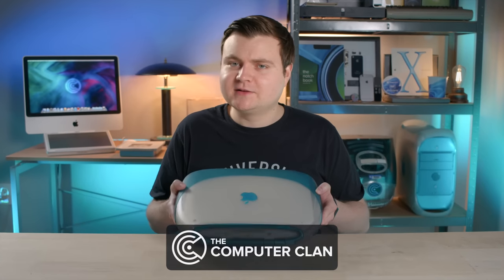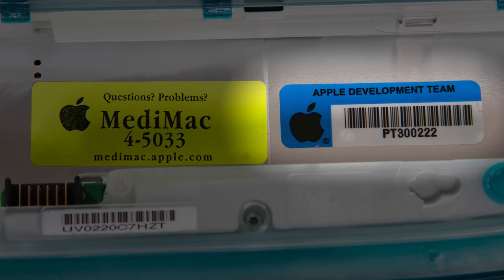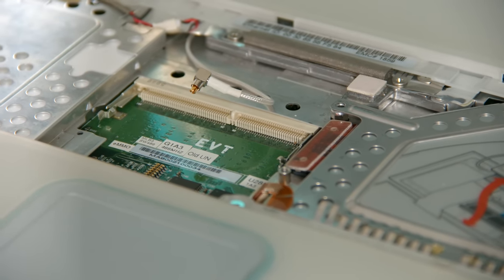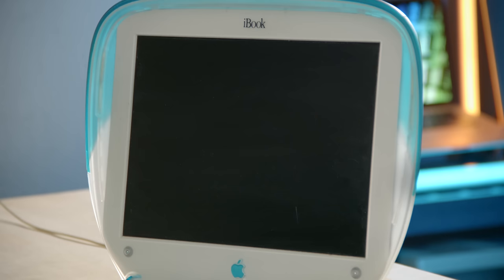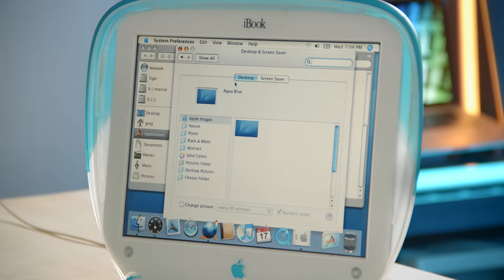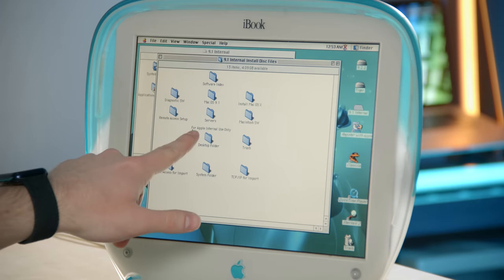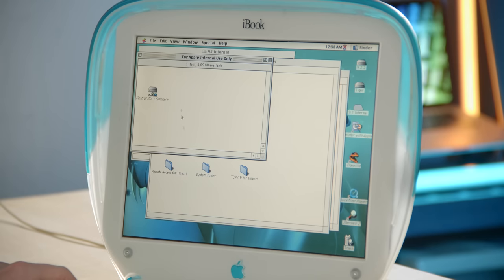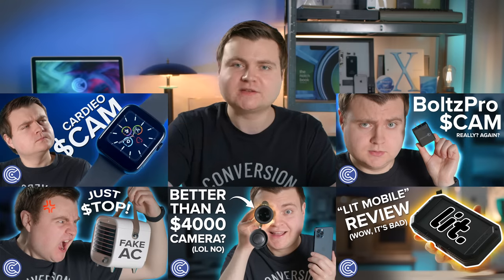Rare iBook G3 Prototype (with WEIRD Bug) - Krazy Ken's Tech Misadventures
This rare iBook G3 prototype has some "features" that didn't make it to the public release, and it's also running an internal build of Mac OS 9.1 with a WEIRD bug.

⭐️ Patrons got early access to this episode. They also got behind-the-scenes access, Discord VIP access, and their names in the credits! Pledge now to get those awesome perks, and help fund the future of the Computer Clan!

0:00 - Introduction
1:02 - FireWire and Stickers
3:37 - Inside / EVT Label
4:37 - Optical Drive Comparison
5:04 - A Cool Thing I Made!
6:00 - Boot Up and Weird Bug
9:47 - Mac OS 9.1 Internal (File System)